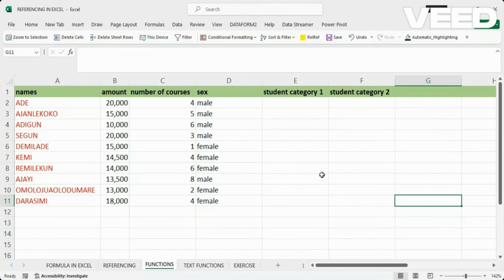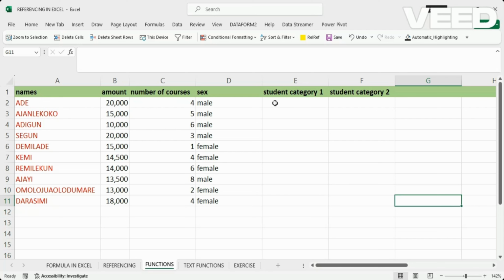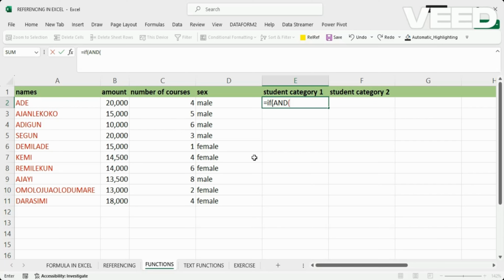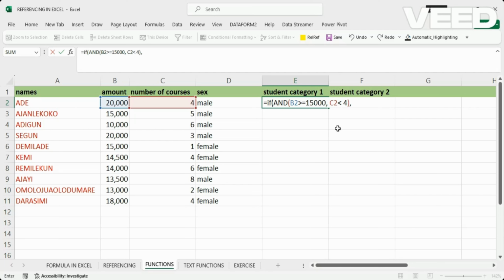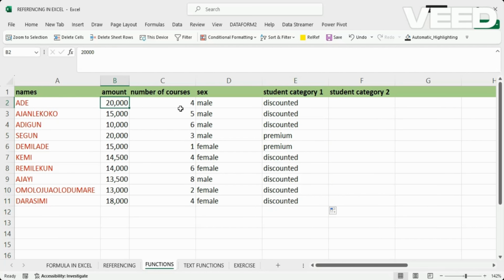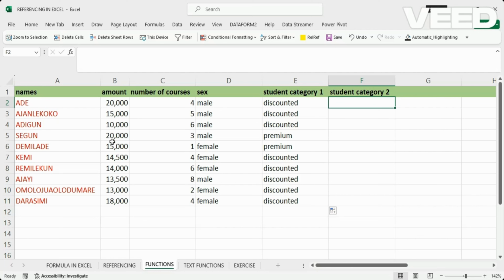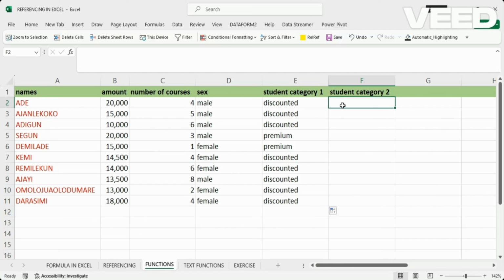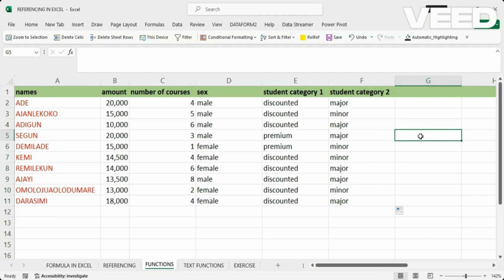COMBINING "AND", "OR" WITH "IF" FUNCTION IN EXCEL